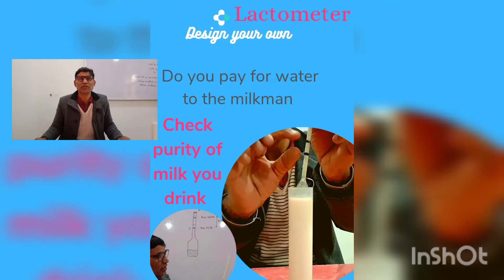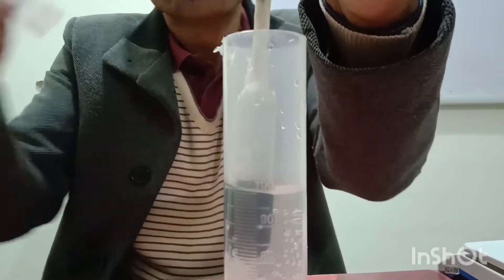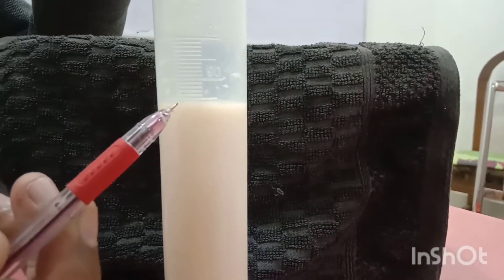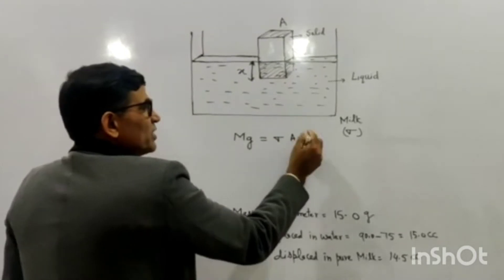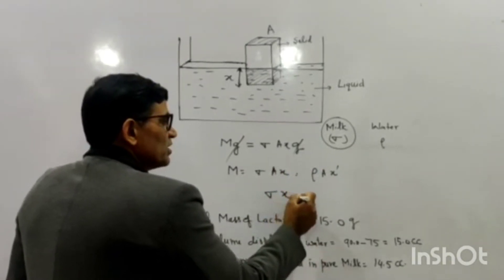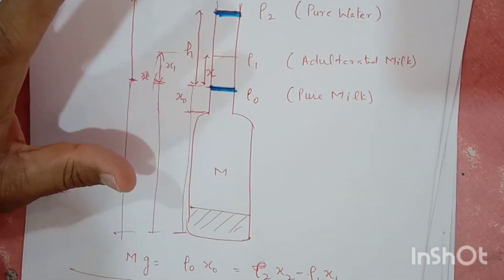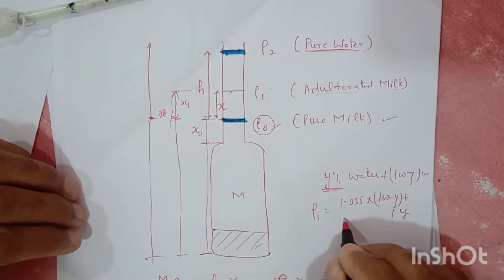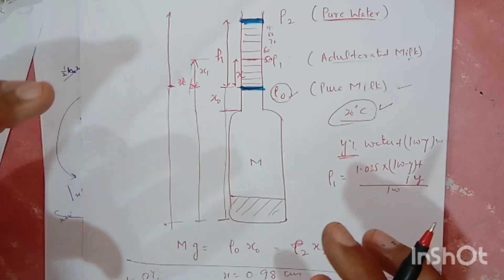Lactometer detect exact percent of water in the milk. Know the Physics of this device.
Density of milk is very close to that of water so some elements take advantage of it but consumer will no longer be helpless after watching this video and can easily check what part of water is mixed in the milk.  It is better to have your self designed simple device to detect the adulteration than to pay for the water found mixed in the milk one buy daily. It is easy to know the principle and working of Lactometer so watch this video to enrich the knowledge about Lactometer and equip oneself to counter the foul practices in the supply of milk and it's marketing.